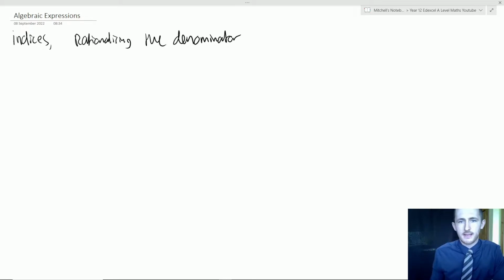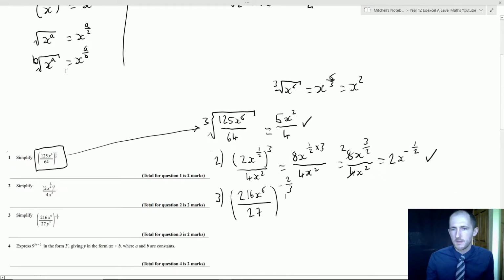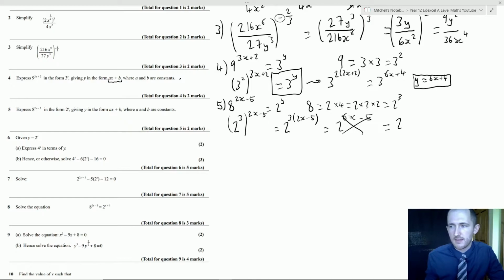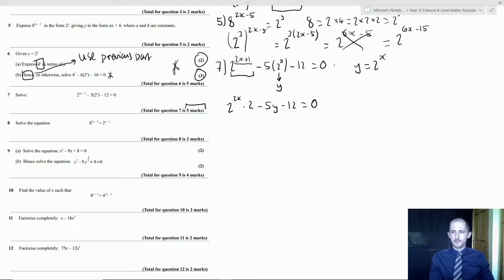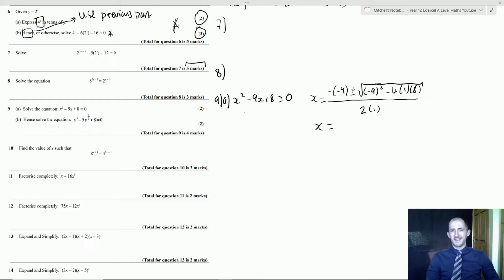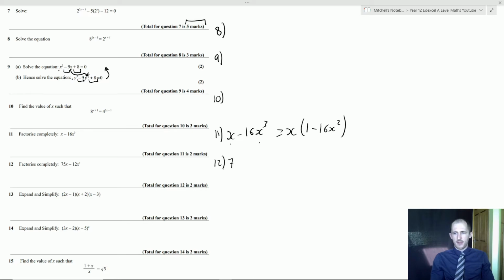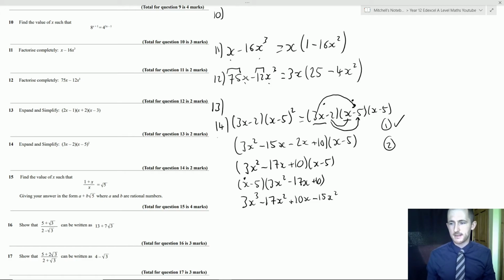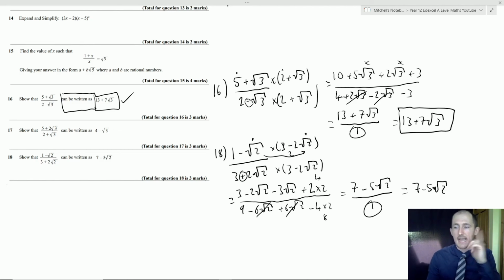A LEVEL MATHS: Algebraic Expressions LESSON 1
YOUTUBE GEAR
📝 Graphics Tablet